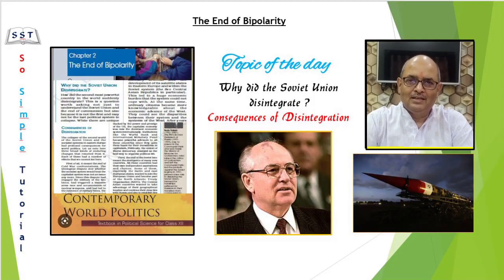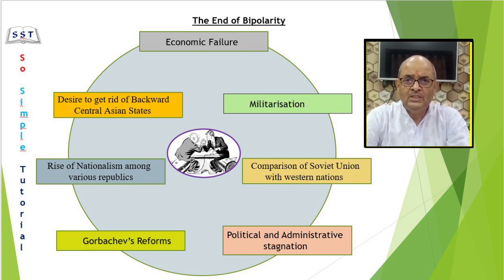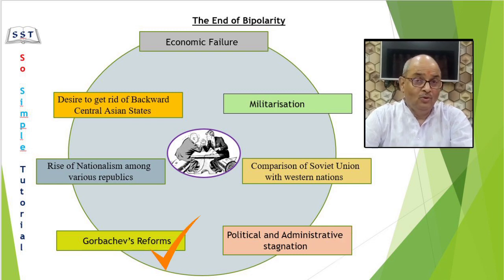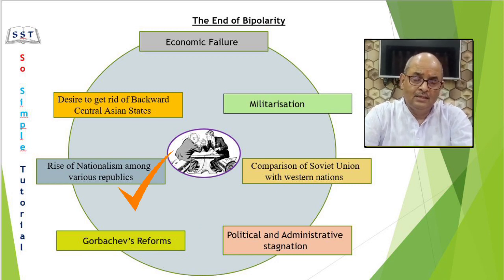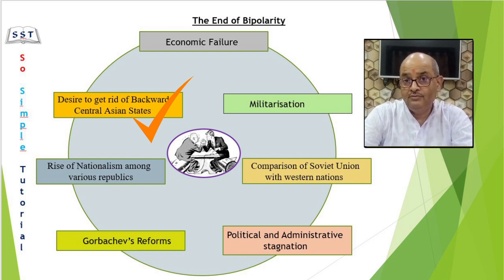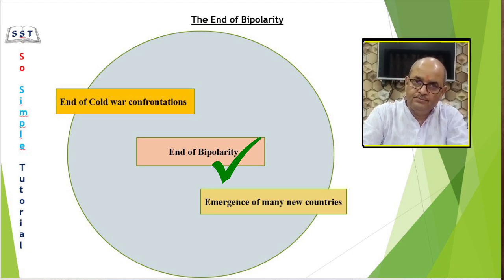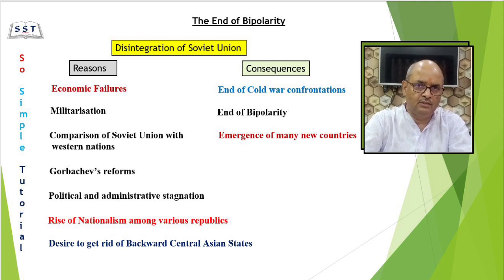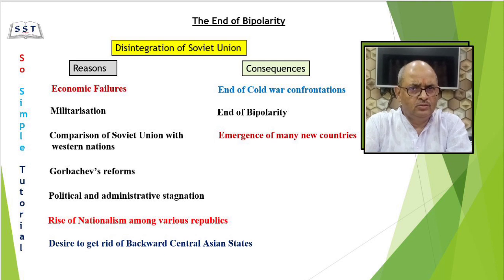Why did Soviet Union disintegrate?|Its consequences|The End of Bipolarity|Class12|Political Science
This video explains why Soviet Union disintegrated and the consequences of disintegration.

why did soviet union disintegrate?|its consequences class 12,
why did the soviet union dissolved in 1991,
soviet union disintegration consequences,
class 12 soviet union disintegration

Thanks.